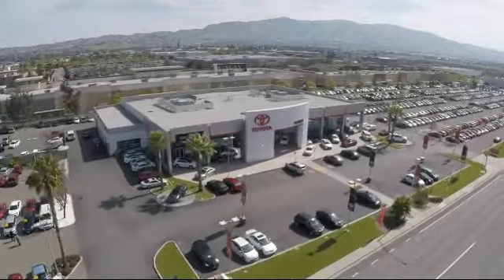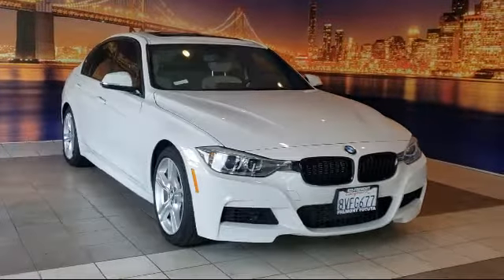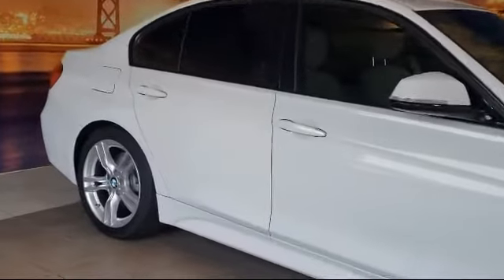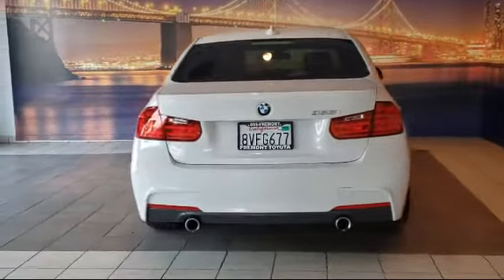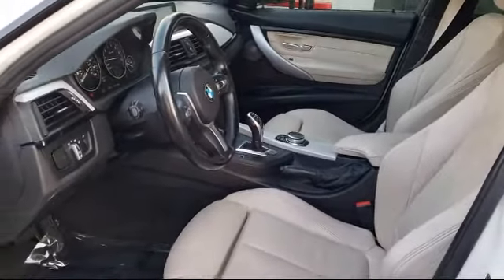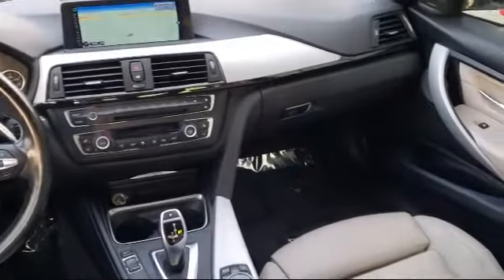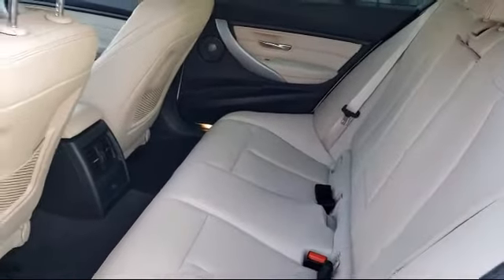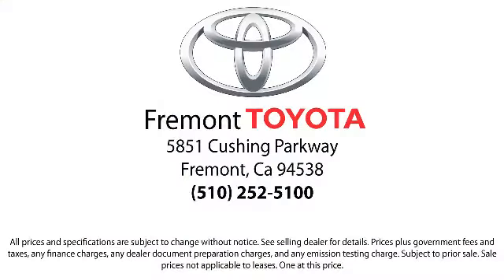2014 BMW 3 Series 335i Sedan Hayward Newark San Jose Oakland Pleasanton Union City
2014 BMW 3 Series 335i Sedan Stock Number: 213510A Vin:WBA3A9G51ENS65338.

Fremont Toyota
5851 Cushing Parkway